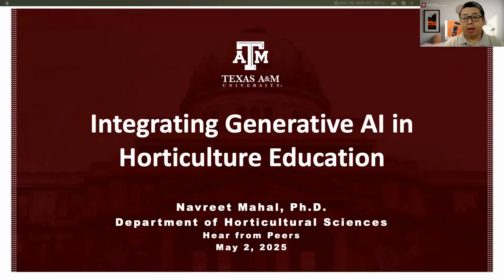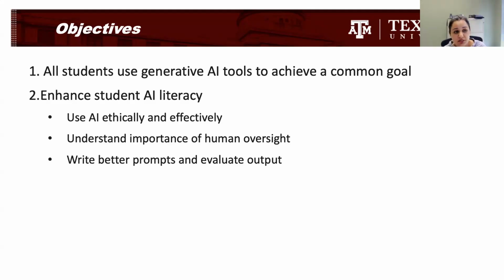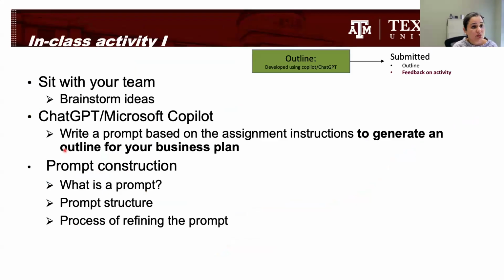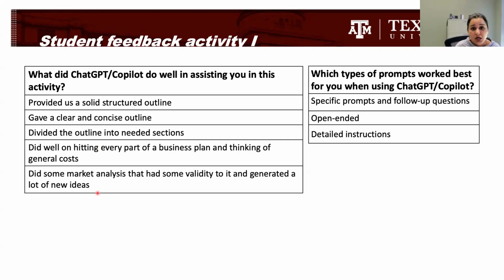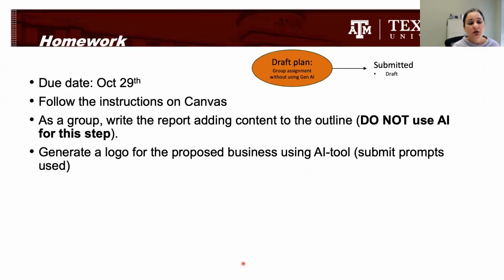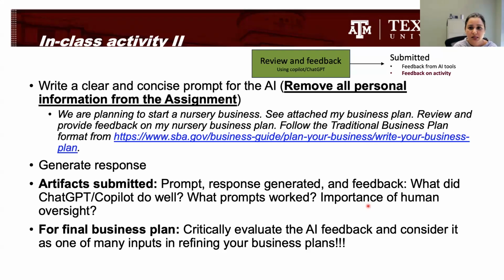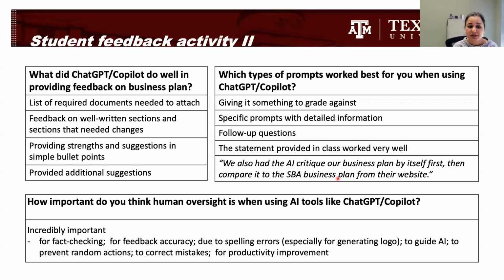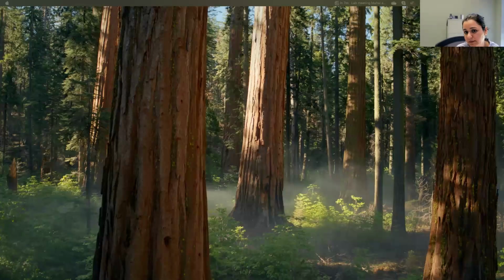Integrating Generative AI in Horticulture Education